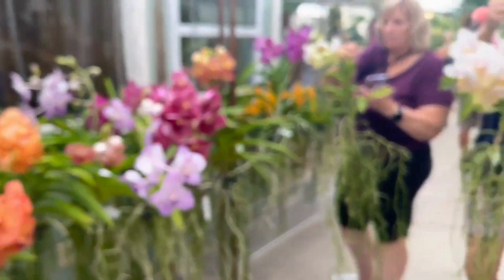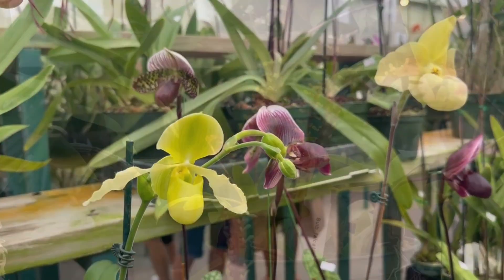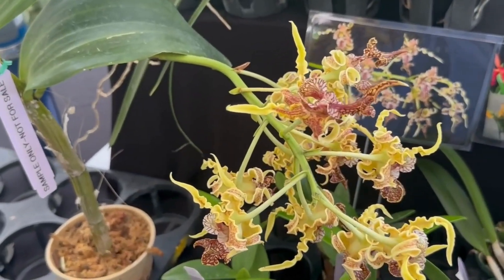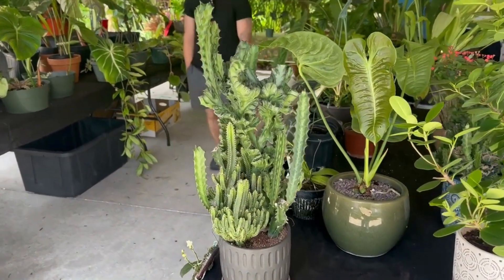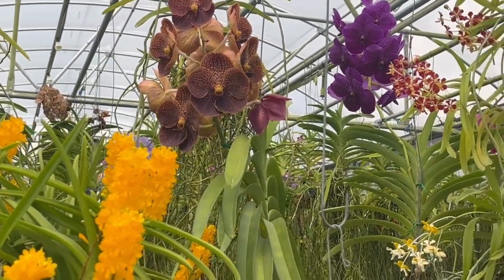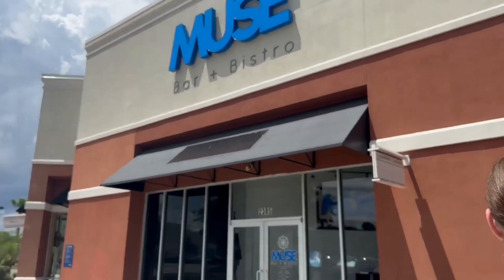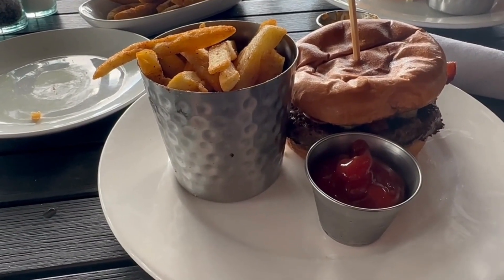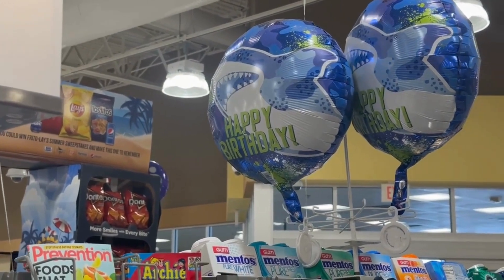We Saw Some BEAUTIFUL Orchids And Lunch At Our Favorite Clermont Restaurant! | Apopka Flower Show!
Hello Disney Friends and Fellow Travelers! We're changing it up in today's video with a trip to Apopka, Florida for the International Spring Orchid Festival hosted by Krull-Smith Greenhouses! Gorgeous and unique orchids from all over were on full display including some very rare and diverse species! We had a blast enjoying the beautiful weather as we were immersed in a sea of colorful blooms! We also enjoyed a lovely lunch at our favorite restaurant in our town, Muse Bistro and Bar located in Clermont Florida. Not only does this restaurant serve AMAZING food, but it also gives back to the community every Monday with a "PAY WHAT YOU CAN AFFORD" meal offered to anyone who wants a good, hot meal! We are so impressed with the philanthropy of these wonderful business owners and are proud to have them in our city! Thanks for walking with us and join us next time!

THANKS FOR JOINING US ON OUR ADVENTURES!!!
THE LEGGITT FAMILY